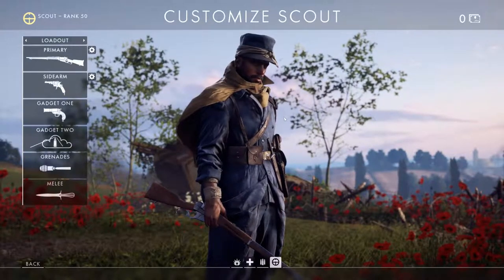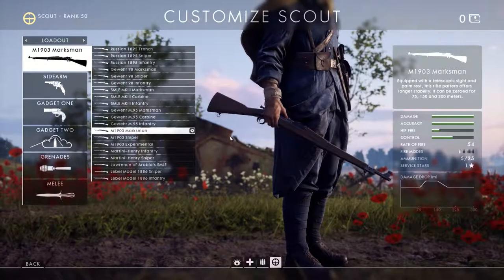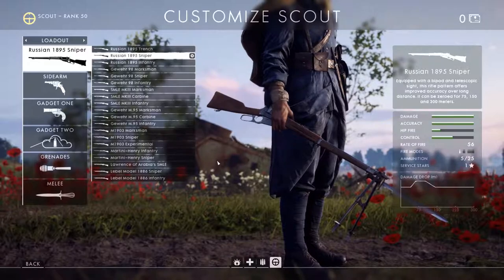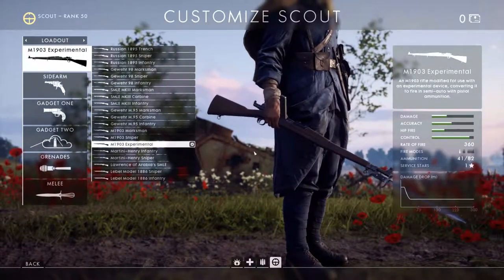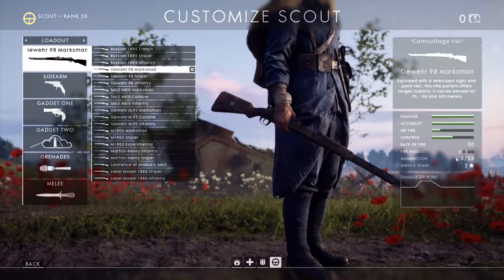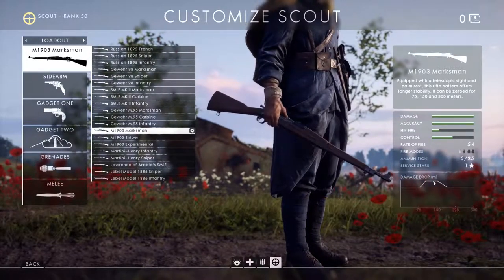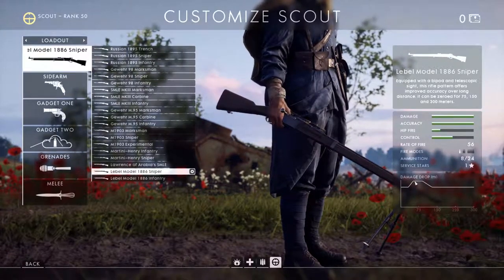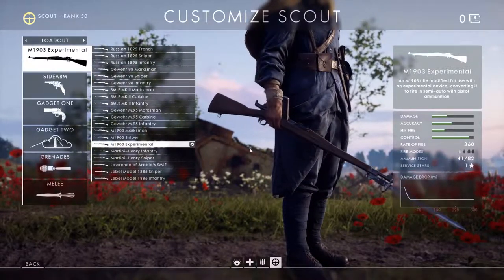Battlefield 1 Guides: 6 - Scout Detailed Weapons Comparison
Comparison of Scout class primaries. A summary of the underlying mechanics and properties to help you pick the perfect weapon for you, your next spawn and your playstyle.
Thanks to symthic.com for their amazing amount of data which underlies most of what I talk about here.